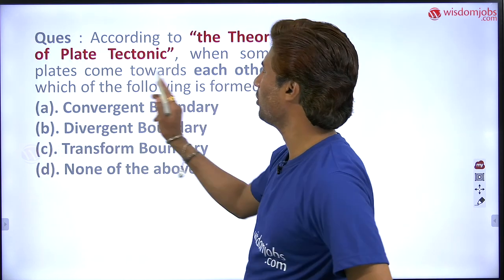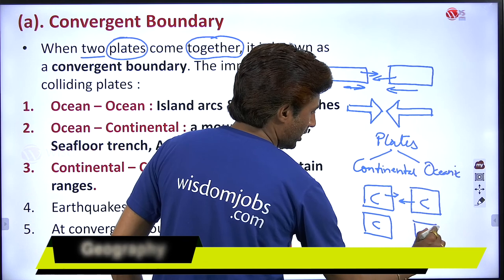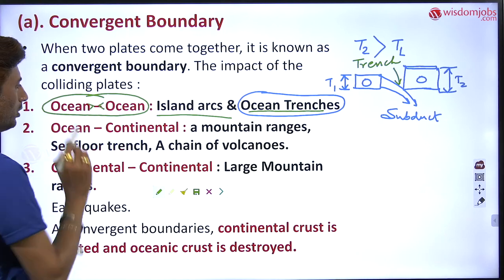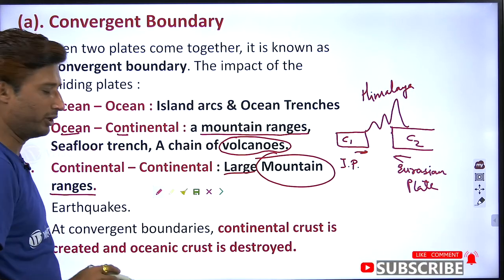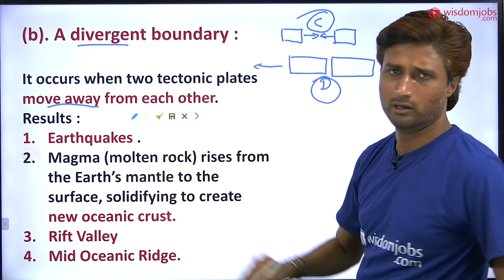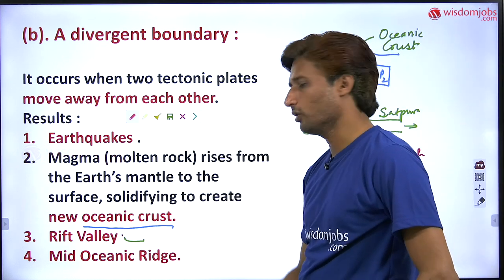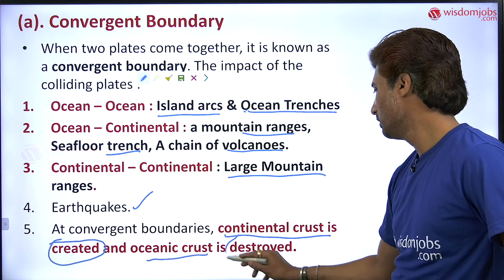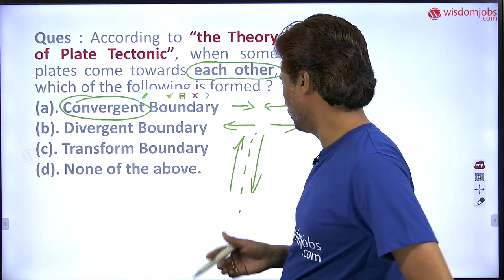Theory of Plate Tectonic Boundaries | Convergent, Divergent, Transform Boundaries @Wisdom jobs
This Geography video is on the Theory of Plate Tectonic Convergent Boundary. It discusses about Convergent Boundary, A divergent boundary and Transform Boundary concepts useful for students and aspirants of all competitive exams.Our Geography tutor explains that When two plates come together, it is known as a convergent boundary, A divergent boundary occurs when two tectonic plates move away from each other and two plates sliding past each other forms a transform plate boundary. Comments and let me know what topics to focus on Geography in future videos.